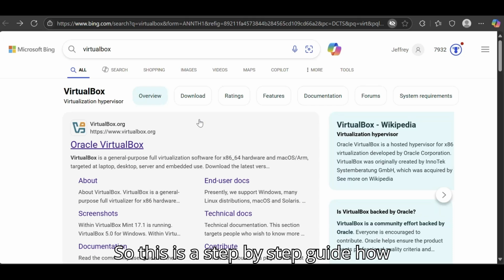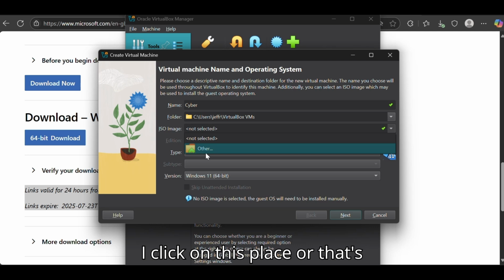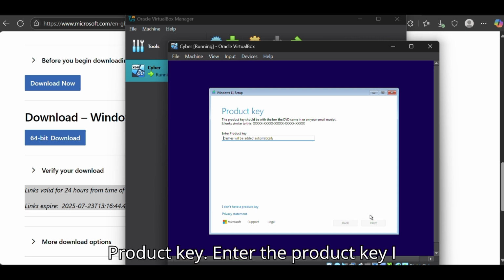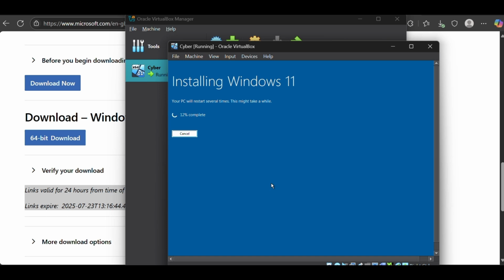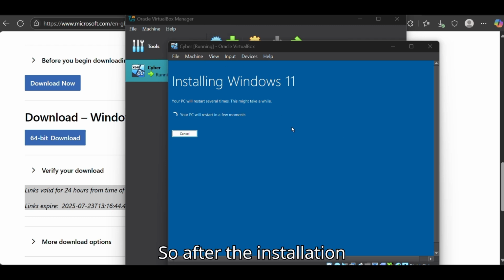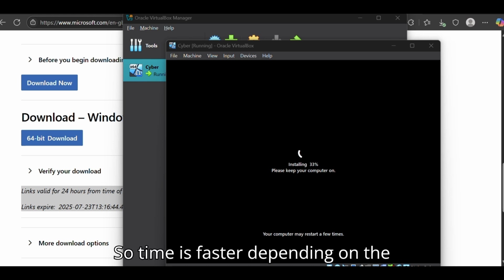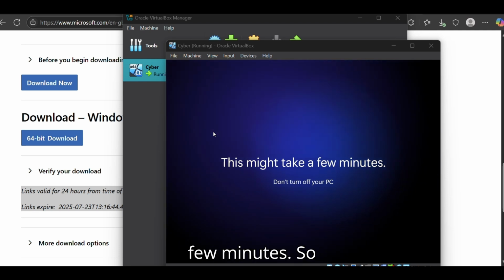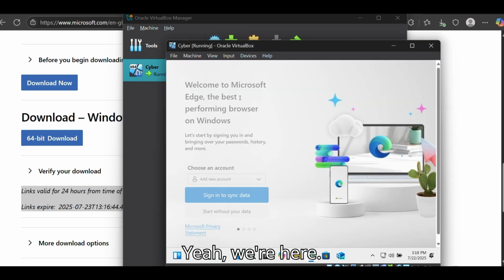Windows 11 in VirtualBox: Is it Worth the Upgrade?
Want to try out Windows 11 without installing it directly on your PC?
This tutorial walks you through how to install Windows 11 in a virtual machine using VirtualBox — perfect for safe testing, development, or learning purposes.

🎓 Whether you're an IT professional, student, or tech enthusiast, this guide is easy to follow and beginner-friendly!

🔧 What You'll Learn in This Video:

Downloading the official Windows 11 ISO

Setting up a new VM in VirtualBox

Allocating system resources properly

Mounting the ISO and installing Windows 11

Completing initial configuration

✅ Works on Windows, macOS, and Linux systems

👨🏽‍💻 Presented by Jeffrey Akhidenor
💡We are powered by Denor Tech—a company that empowers tomorrow's tech leaders through cybersecurity, IT training, and hands-on tutorials.

Learn how to set up a virtual environment with this VirtualBox tutorial. The video guides you through installing VirtualBox on Windows 10 and creating a virtual machine. Follow along to install Kali Linux or test out Windows 11 in a safe environment.